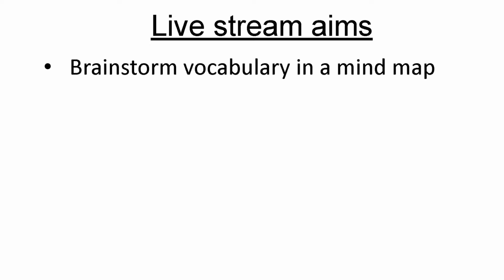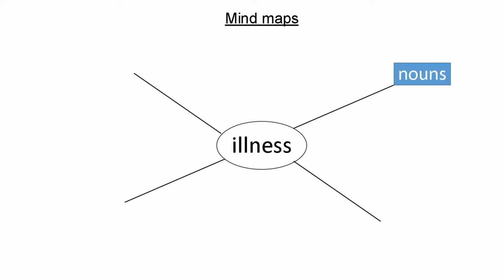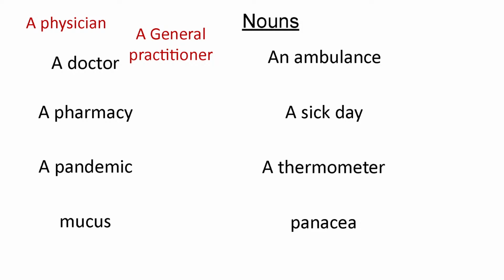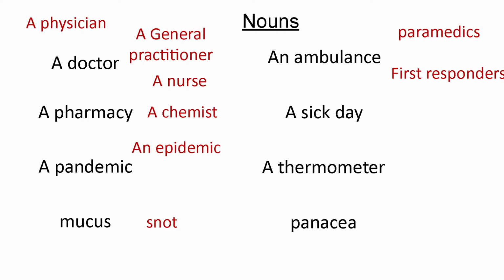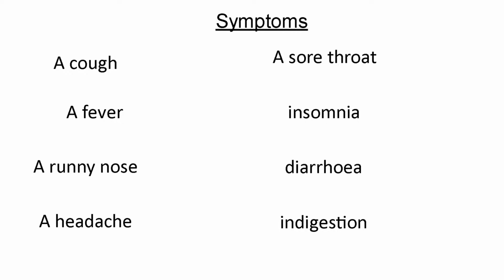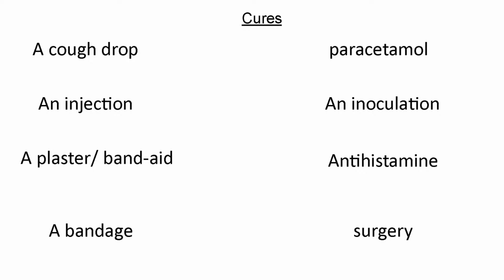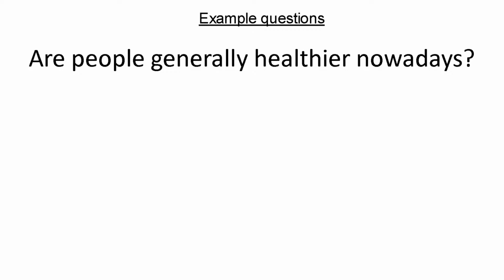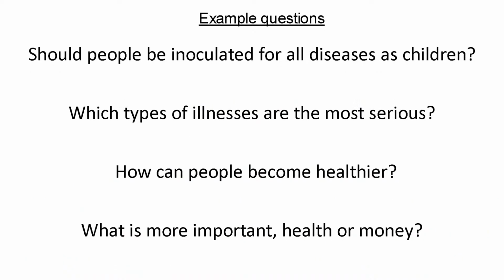IELTS Speaking - Useful ways to improve your vocabularly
If you want to send us your own essay to have us look at it please submit it at:

Timestamps:
0:00 Introduction